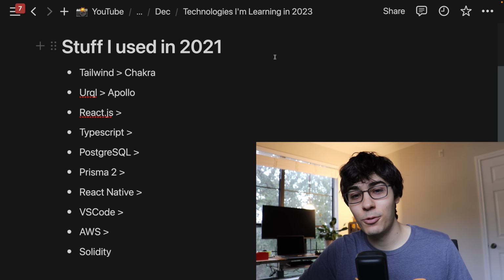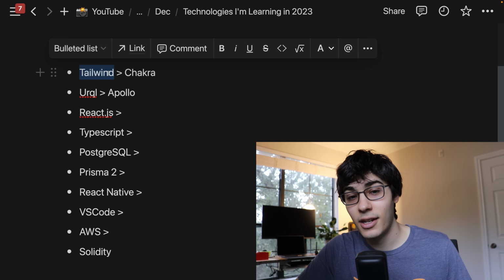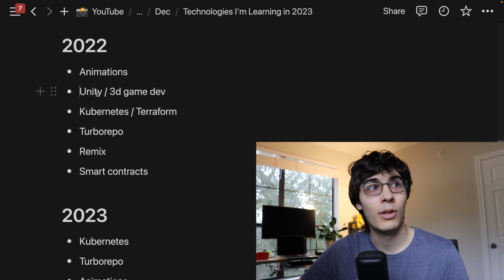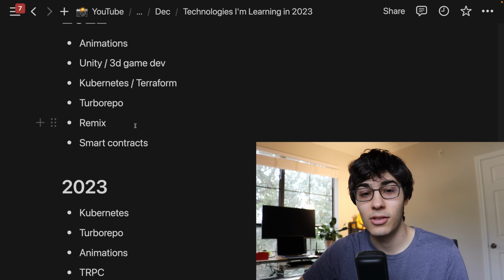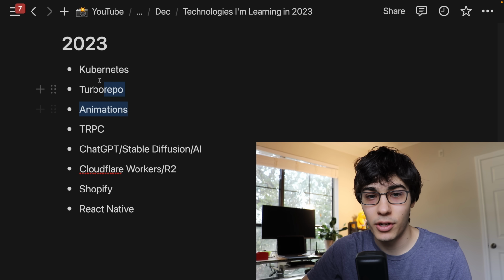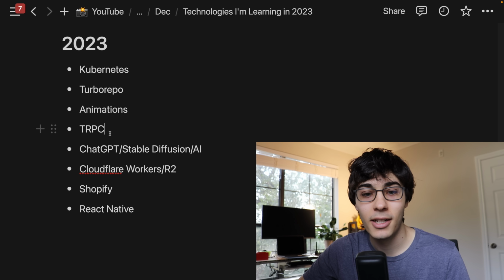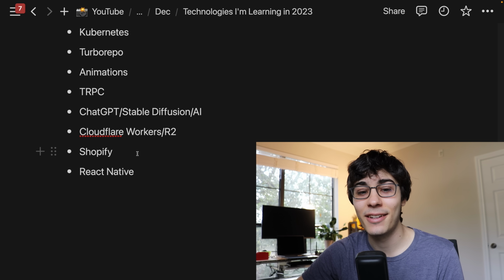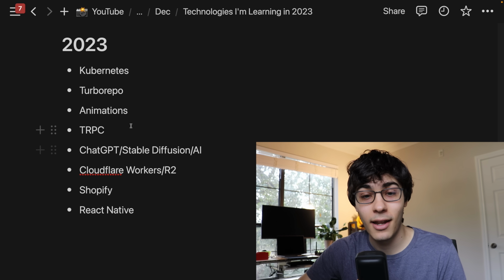Technologies I'm Learning in 2023